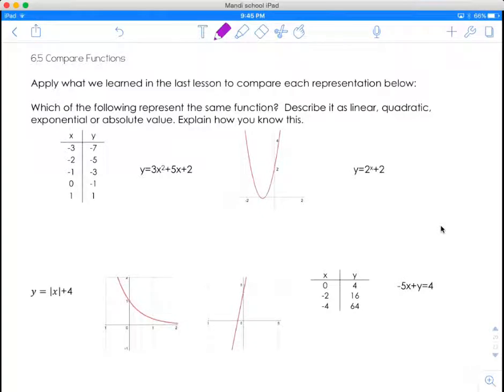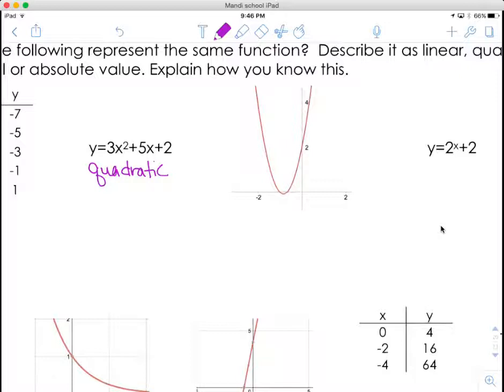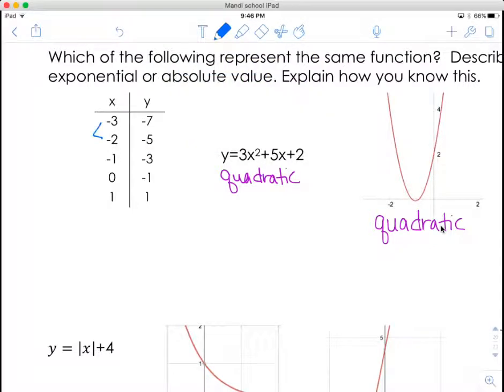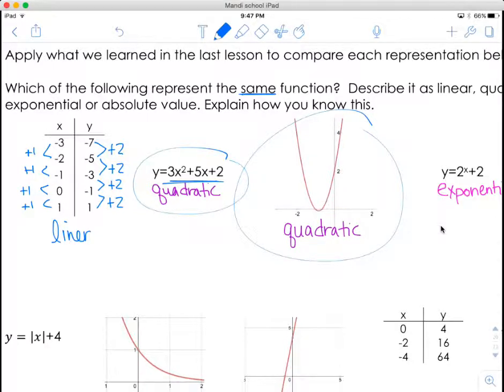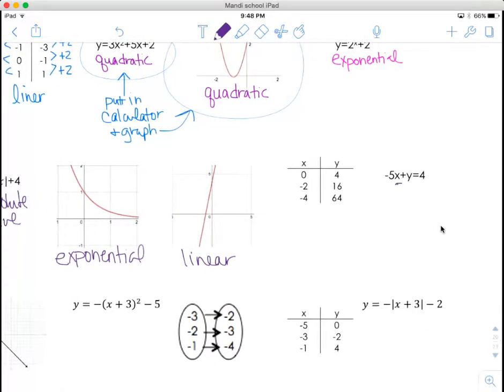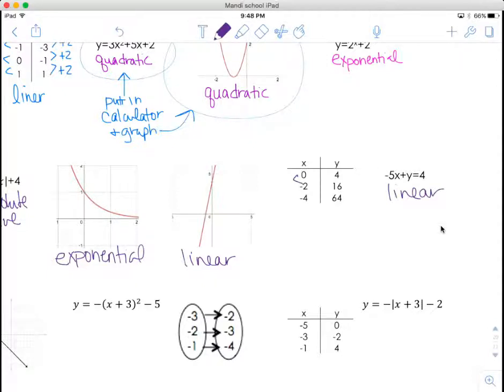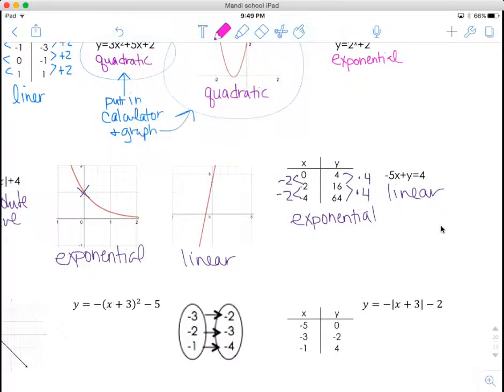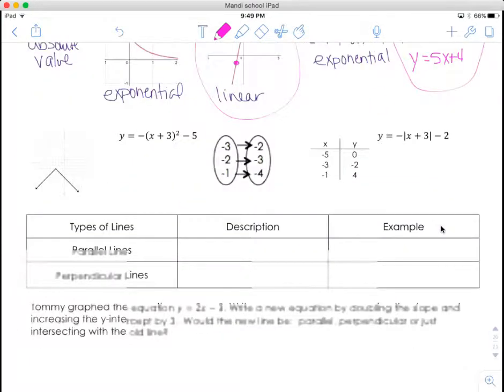6.5 Comparing Functions